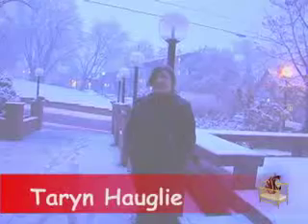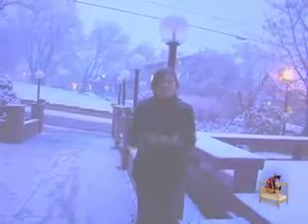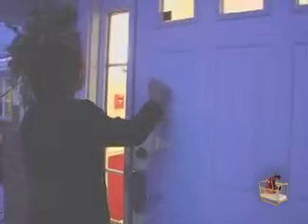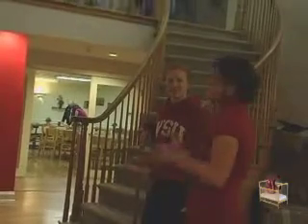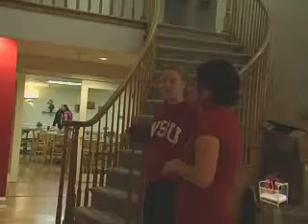Wazzu Cribs 205 pt 1 of 3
Wazzu Cribs will look in to the living spaces of students, faculty and other residents of the Pullman area. Ever wondered what your favorite professor's kitchen looked like? Want to show off your house/apartment/dormroom or see how others pimped out theirs? WSU Cribs is an exciting addition to Cable 8 and is something you definitely shouldn't miss! ---Producer: Phil Dickey Director: Nick Pittman

Cable 8 Productions is a student-run television station at Washington State University.  Founded in 1986 by Professor W. Neal Robison, Cable 8 Productions equips students with production, technical and management skills.